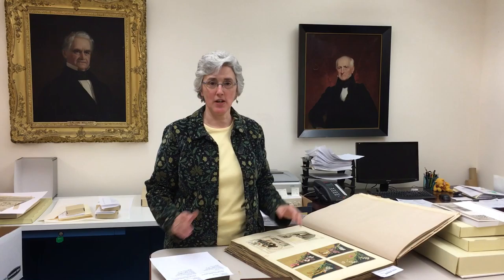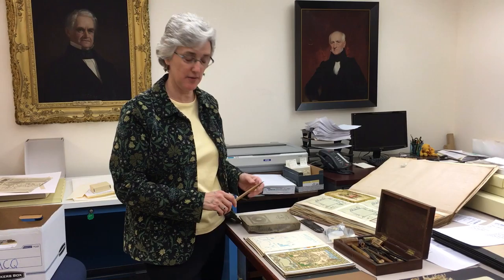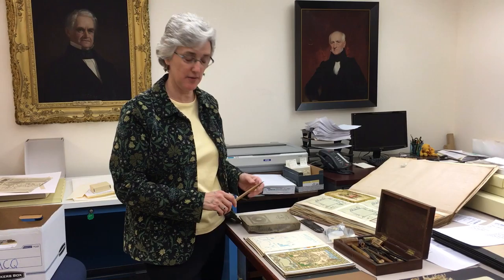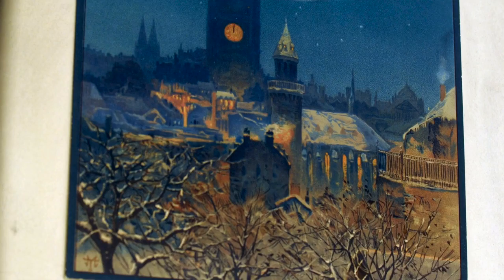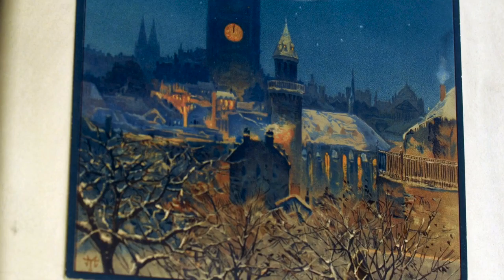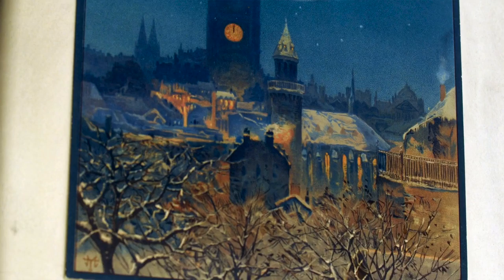American Antiquarian Society: Louis Prang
Lauren Hewes talks about Chromolighography and Louis Prang